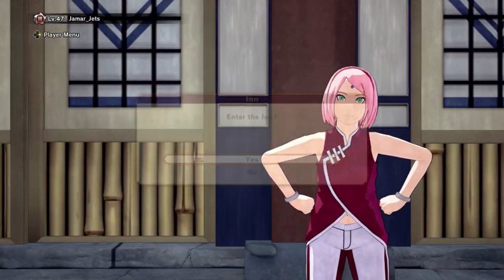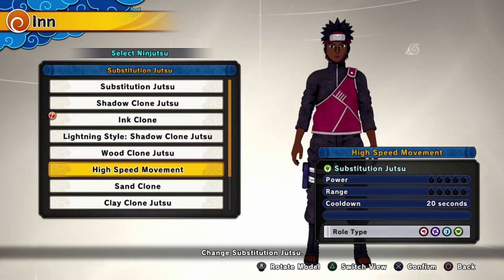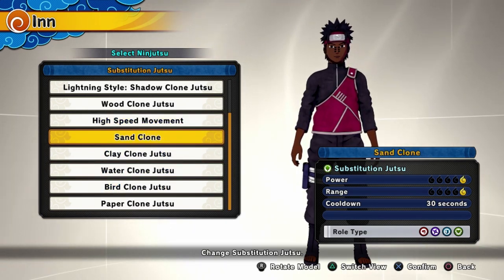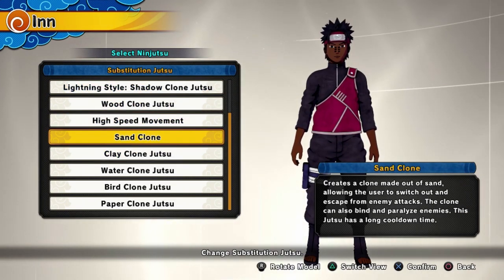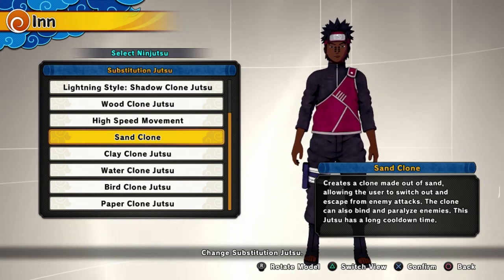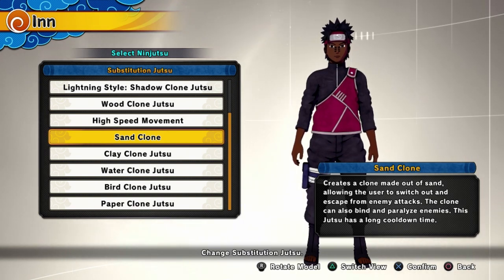The BEST Substitution In the Game! Naruto To Boruto Shinobi Striker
Title: The BEST Substitution In the Game! Naruto To Boruto Shinobi Striker

I'm just a guy who loves gaming and anime. Every bit is greatly appreciated.

*Links:

[DISCORD] I deleted it. People are so petty.
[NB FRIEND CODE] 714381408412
[JP NB FRIEND CODE] 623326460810
[PSN] Jamar_Jets

*Video Schedule:

I post a video everyday, and some times it will be a double upload day.

*Stream: I stream WHENEVER!